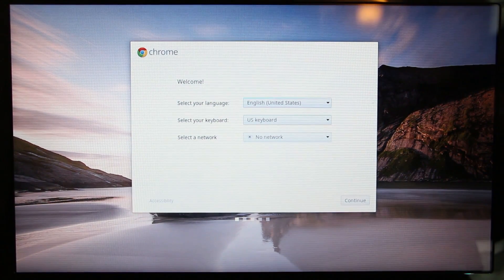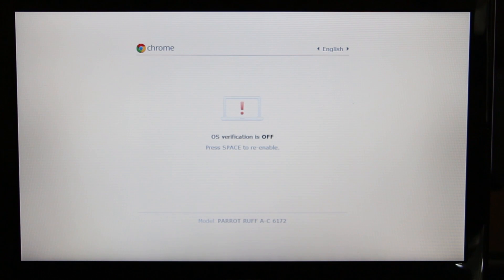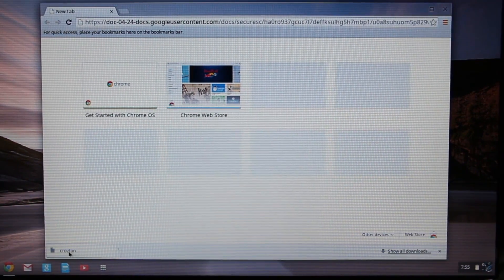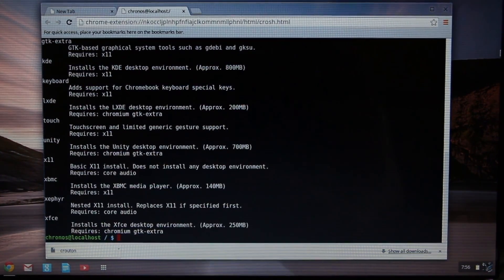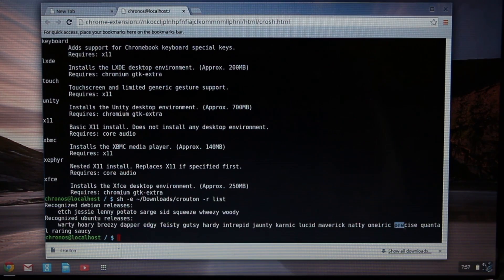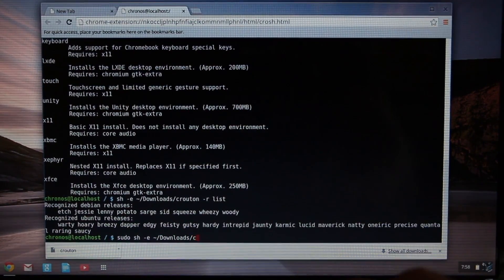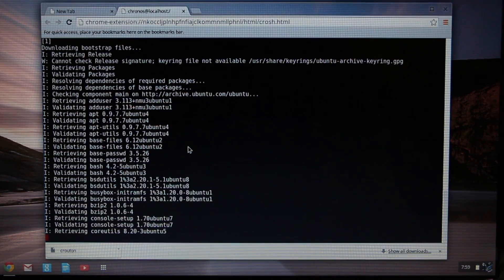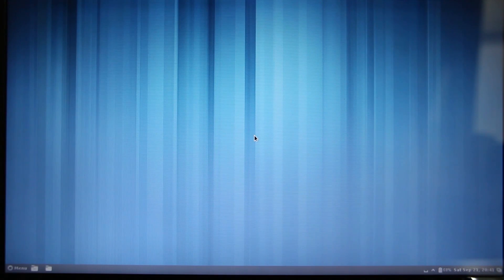Installing Linux on Chromebooks with Crouton [REVISED]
I know you probably don't want to have to re-do all your hard work of installing Crouton onto your Chromebook but this time I have a couple new commands on  listing and choosing a specific release and desktop environment.

To start Linux from a fresh boot type:

Key combination: Ctrl+Alt+T
Commands:
shell
sudo startXXXX
where XXXX is the distribution you installed

If you want to start all over like I did, you do not need a recovery drive or some crazy linux skills to format the drive. All you have to do is press spacebar at the OS Verification screen on startup and then press Enter to confirm. Just remember to back any locally stored files because turning on OS verification will wipe out all your data and settings. The same goes for turning off OS verification and entering developer mode. SO BACK IT UP!!!